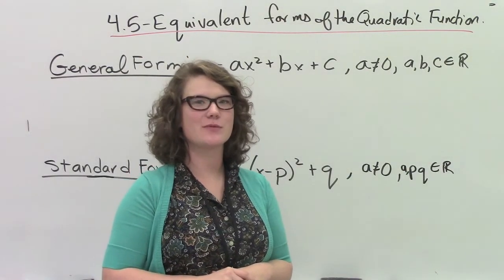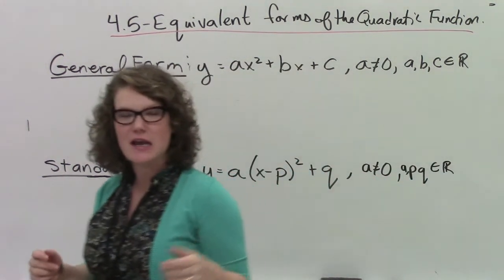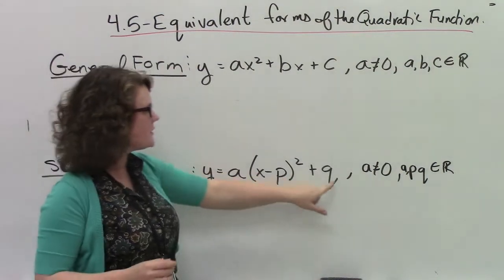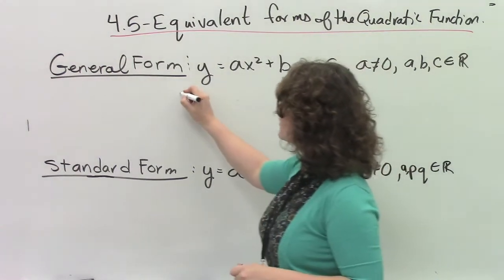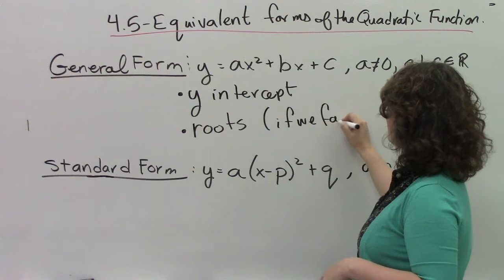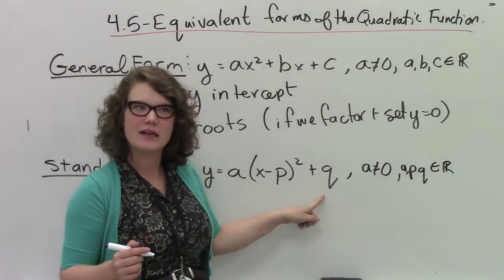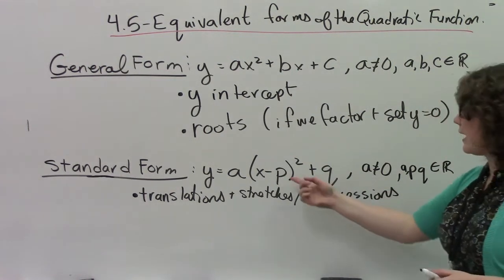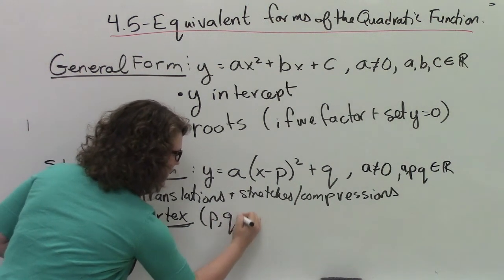4 5 intro